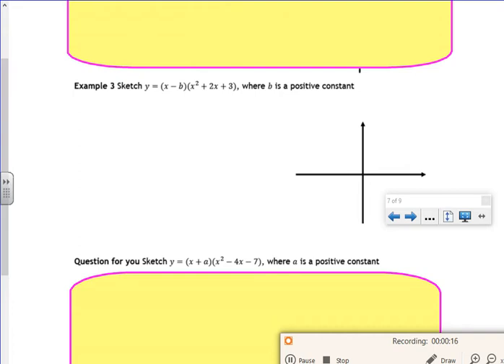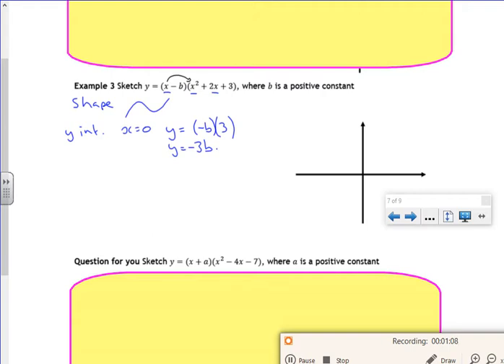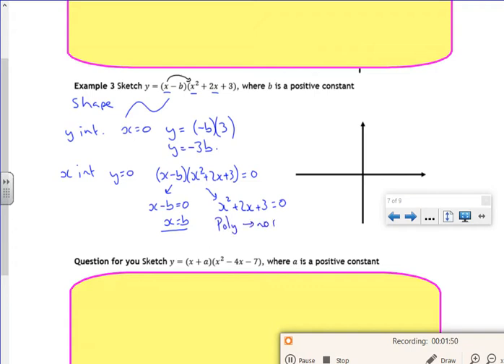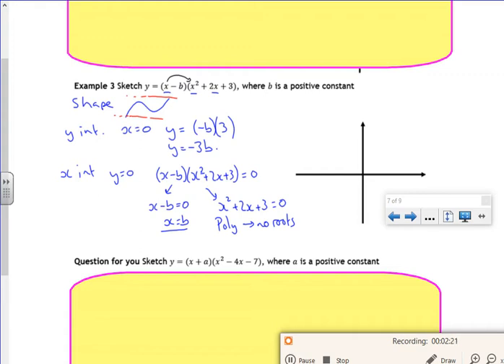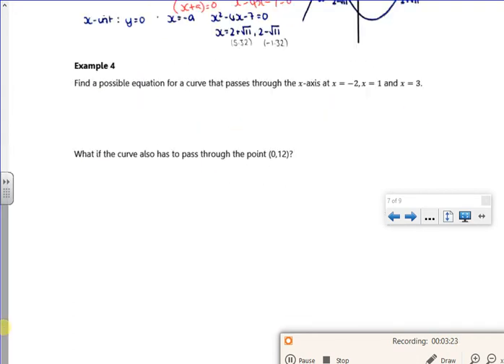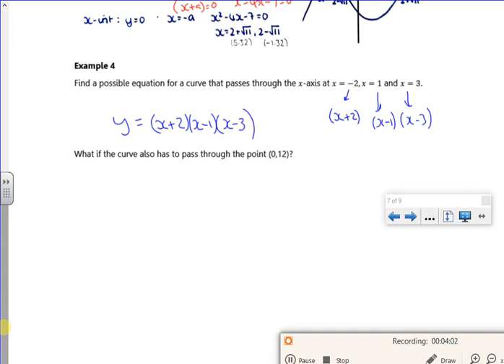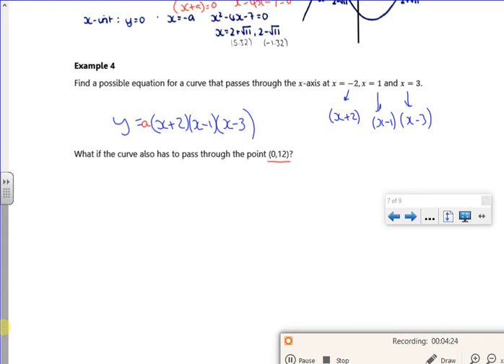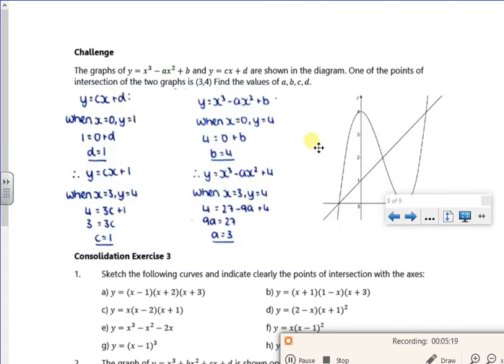2021 A1 inequals and cubics L2 vid2